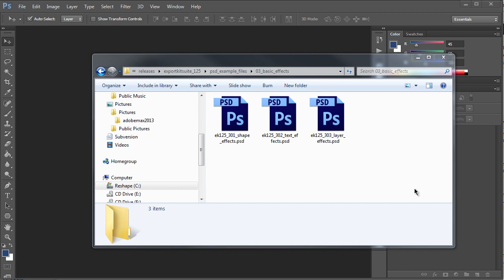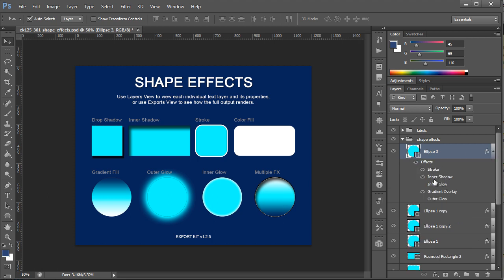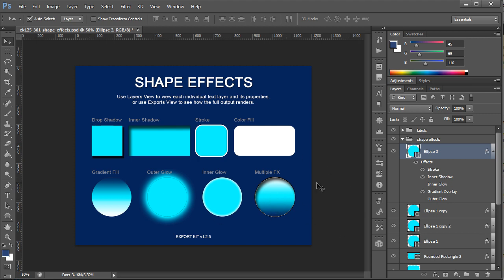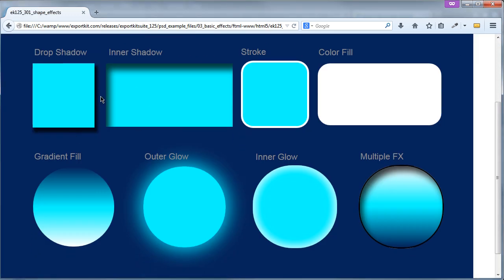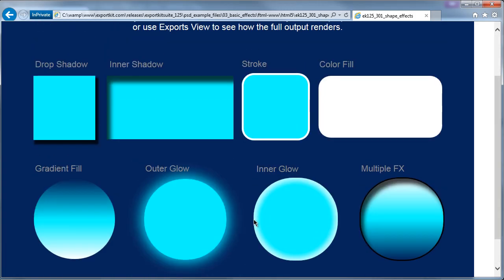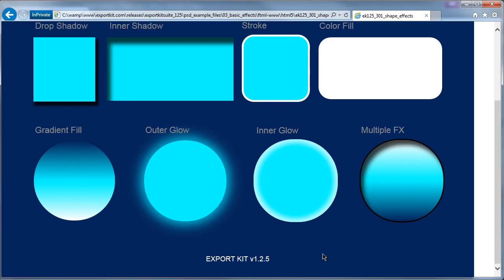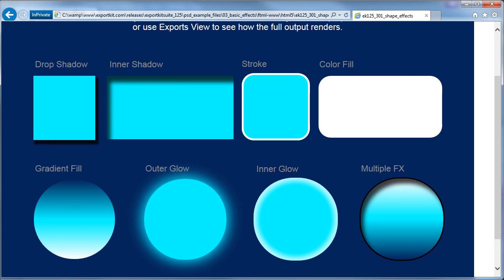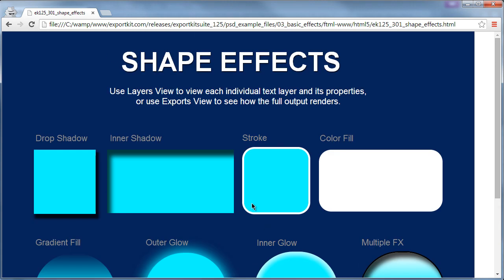Export Kit PSD: Shape Effects Support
Learn how Export Kit supports layer effects when applied to shape in an HTML5 environment.  Export Kit support many different effects such as shadows, glows, fills and more.